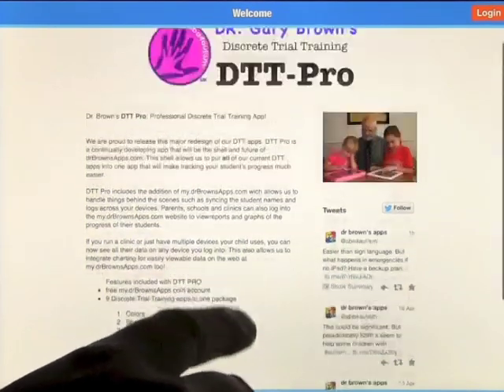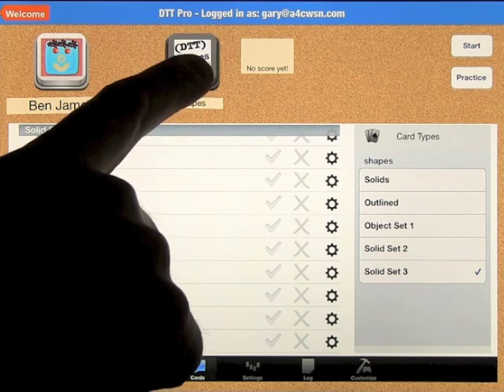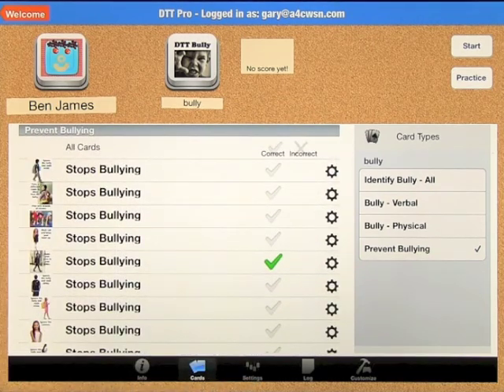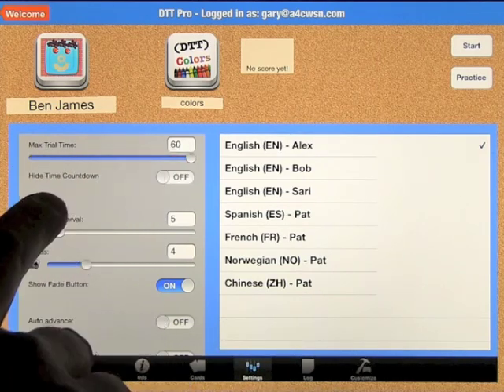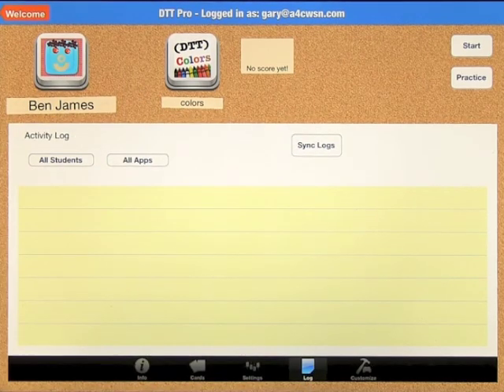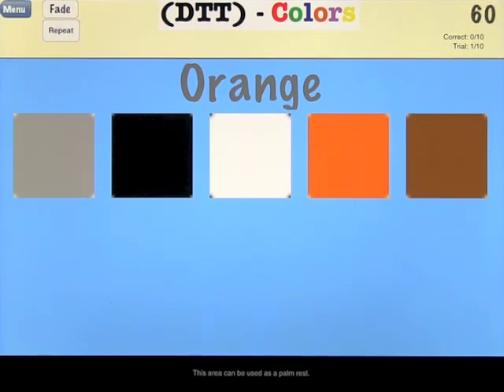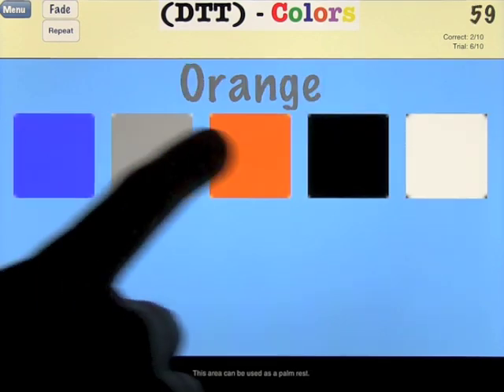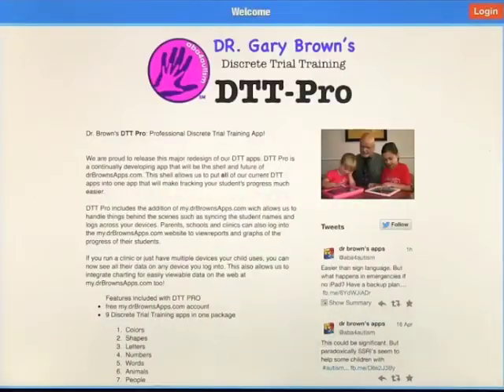Autism DTT Pro - Professional discrete trial training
" An amazing tool that will benefit children in home, school and therapy settings, A4cwsn"

Dr. Brown's DTT Pro is a professional Discrete Trial Training app designed for clinics, schools and parents, especially those with multiple children/students with autism. The app includes all of Dr. Brown's DTT apps (a $50 value) packaged into a new shell that will backup and sync your data. You get all of our apps and decks without the need for any in-app purchases.

If you run a clinic, school program or just have multiple devices, you will now be able to see all student data on any device you log into. You can also view additional log detail and charts to help monitor your children's progress from any computer or device on the web at my.drbrownsapps.com too!

• Progress monitoring
• Charting
• All Discrete Trial Training apps in one package
1. Colors
2. Shapes
3. Letters (with new backwards decks for working with dyslexic students)
4. Numbers (with new backwards decks for working with dyslexic students)
5. Words (Includes new nouns pack)
6. Animals
7. People
8. Nouns (*NEW*)
9. Time (*NEW*)
10. Bully (**NEW in this version**)
• Student/child data syncing between devices
o App Trial Logs
o Student Name
o Student Pictures

DTT is the primary teaching method used in Applied Behavior Analysis (ABA) to teach numerous pre-academic and social skills to children with autism. This app can be used to help teach the colors to children with autism, attention deficit disorder (ADD), attention deficit hyperactive disorder (ADHD), or any child who has trouble staying on task.

Children using this app will be able to learn the colors and shapes in Chinese, English, French, Norwegian or Spanish. (Note, the startup and config screens and other parts of the app are currently in English only.)

Finding the right therapy for a child on the autism spectrum can be overwhelming. Only Applied Behavior Analysis (ABA) has years of scientific research proving its effectiveness and is recommended by The National Institute of Mental Health and the Surgeon General. But caregivers quickly learn that well-trained therapists in ABA are expensive and hard to find. During Dr. Brown's forty years of clinical experience as a Licensed Psychologist he has tried to provide low-cost ABA resources for caregivers so they can do their own ABA. ABA and DTT increases your child's likelihood of being mainstreamed, increases happiness, and gives you hope.

The DTT Pro App is fully automated and has been tested with children with autism at The Children's Treatment Center. This app is designed to be very simple with no distracting stimuli because children with autism (and other disorders) are easily distracted. This app is not designed to be a general-purpose game, but rather a clinically tested training approach for children with a specific type of learning disability.

Please check the app's website for more information about Autism, ABA and DTT.